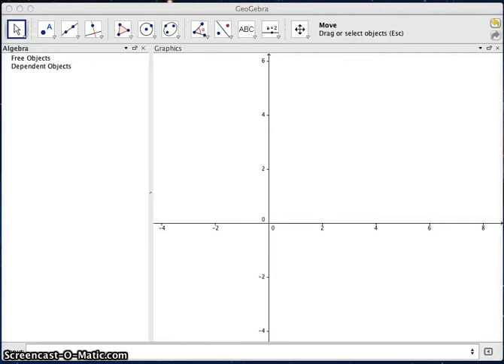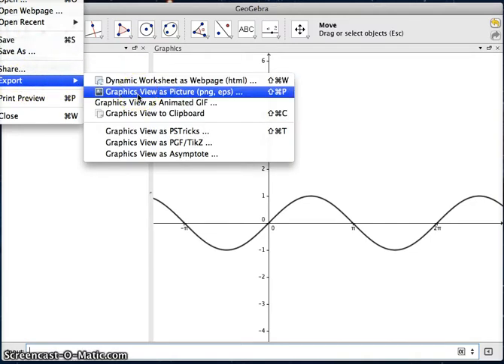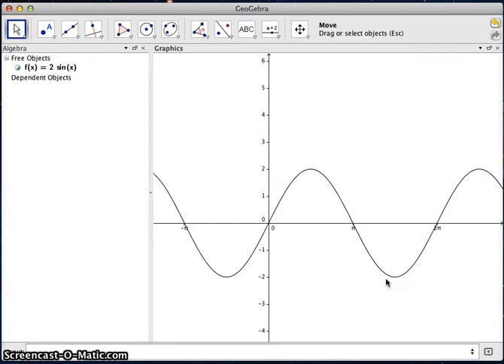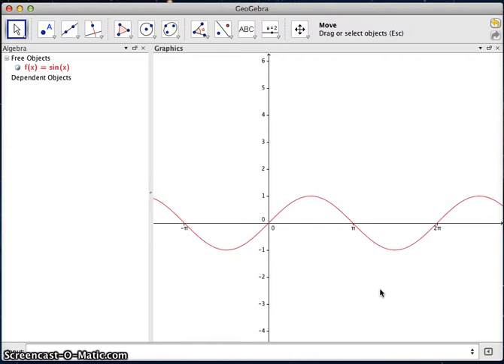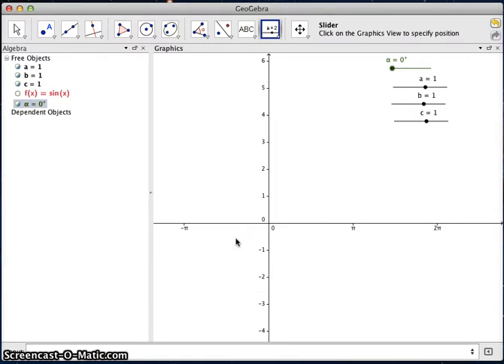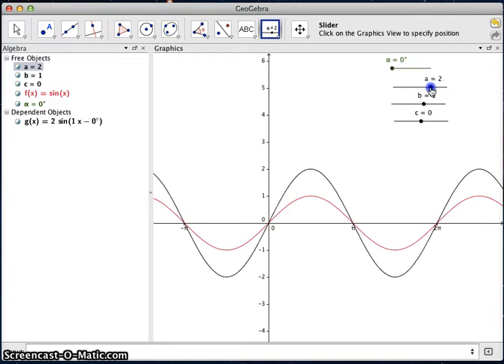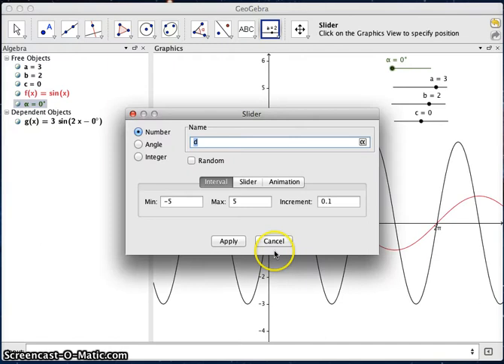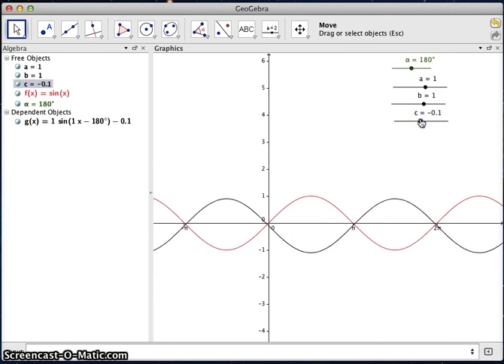Geogebra and Trig Transformations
This is a tutorial on how to use Geogebra to investigate trig transformations.